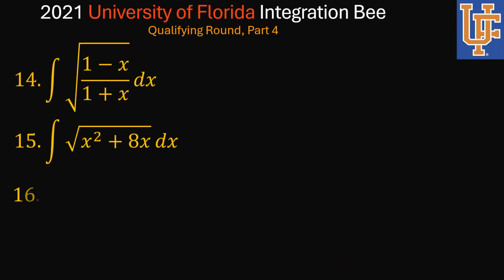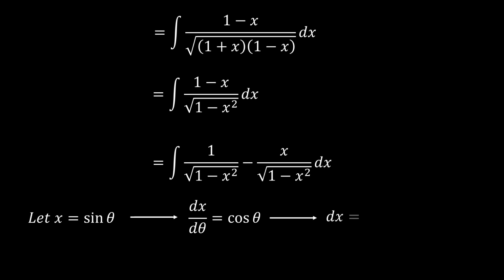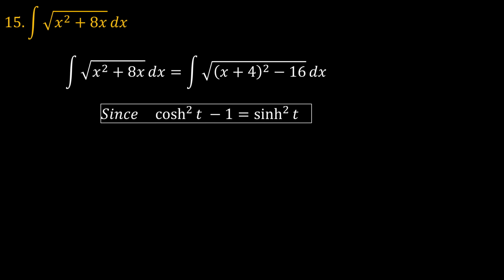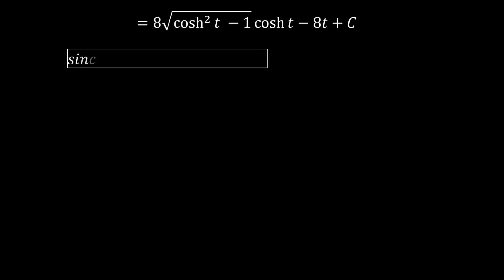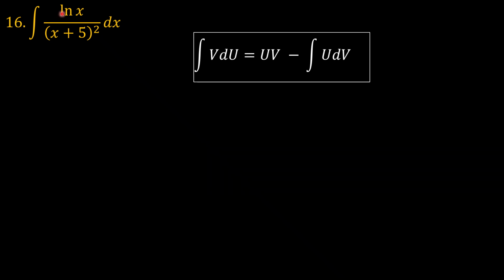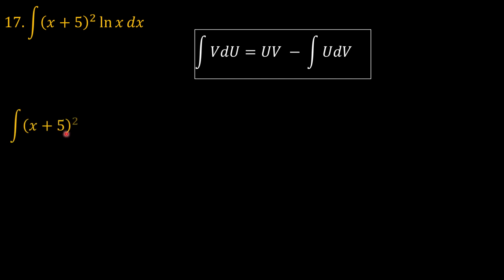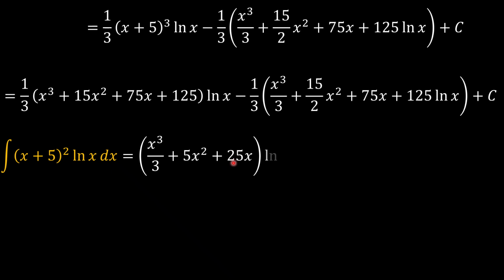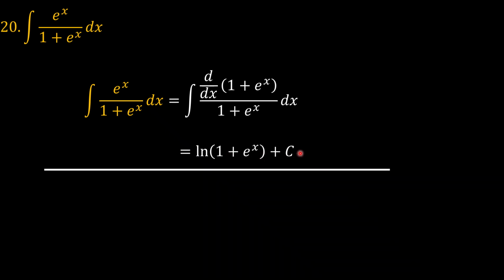2021 University of Florida Integration Bee, Qualifying Round, Part 4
We solve problems 14 - 20 of the 2021 University of Florida Integration Bee Qualifying Round. We hope you nejoy following along.